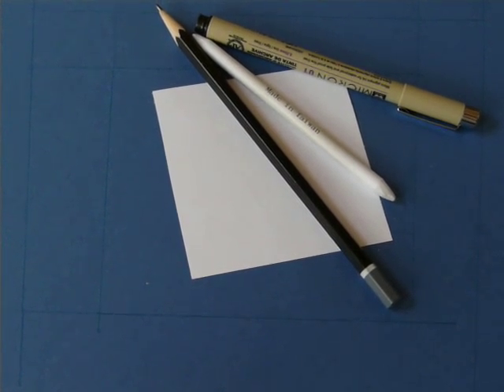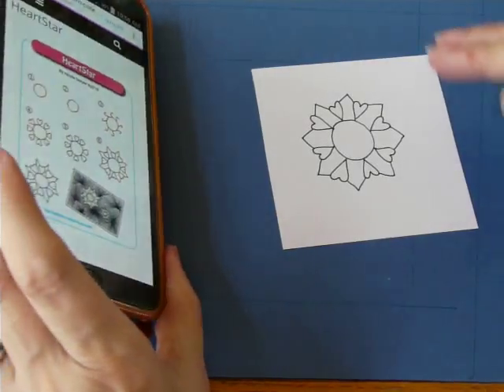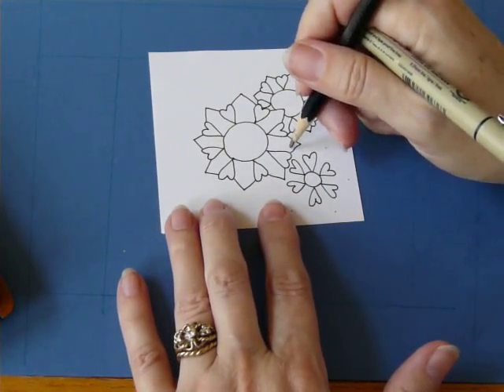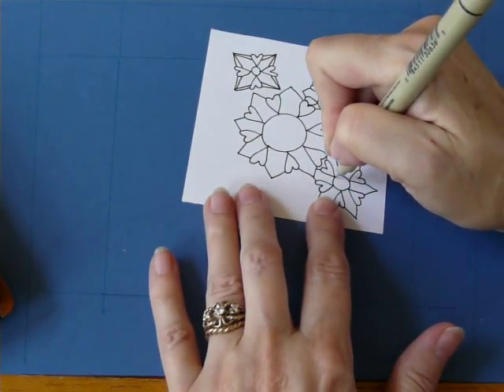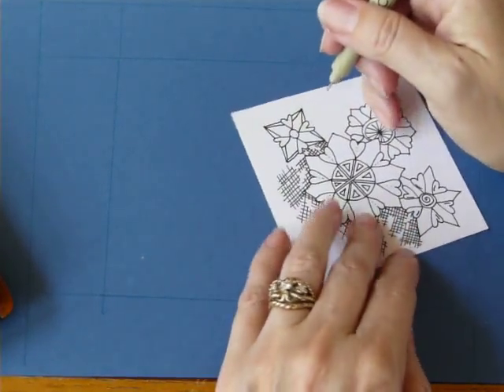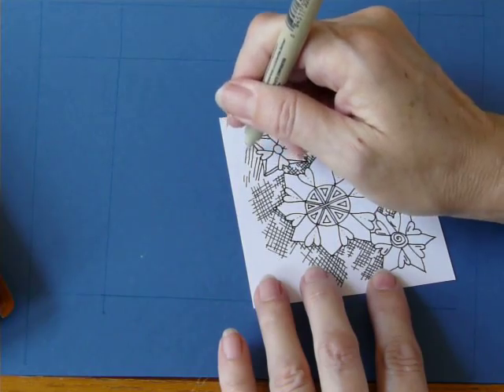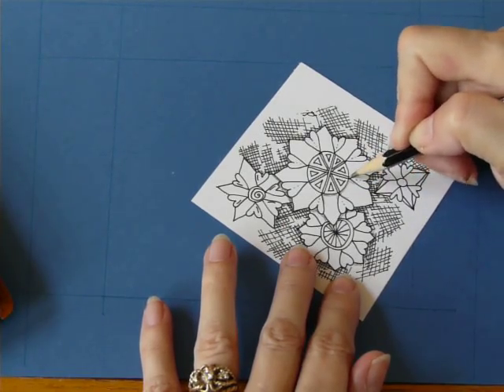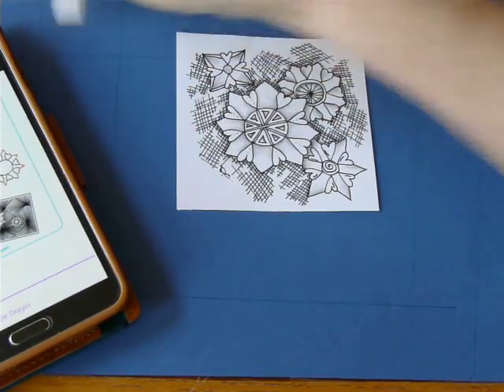HeartStar - daily challenge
Today's daily challenge - HeartStar. It looks more complicated than it is.